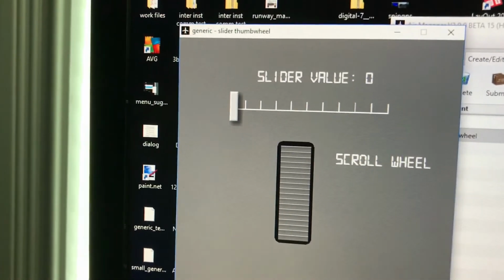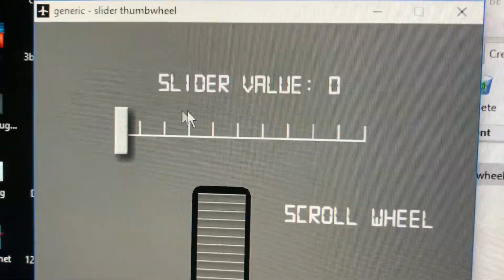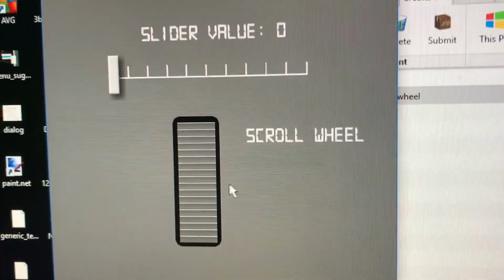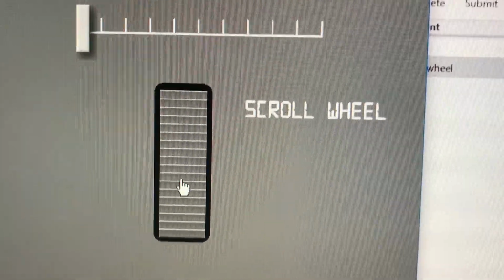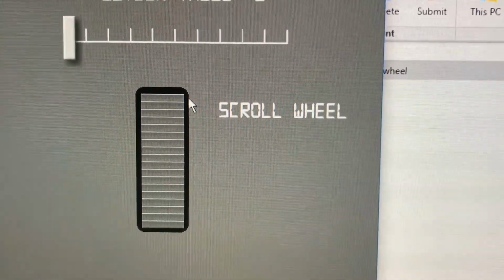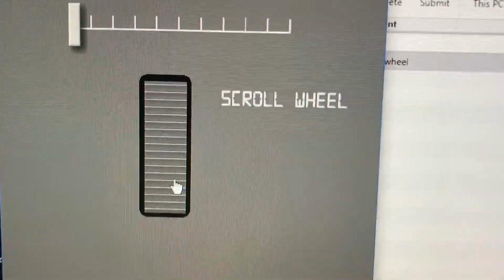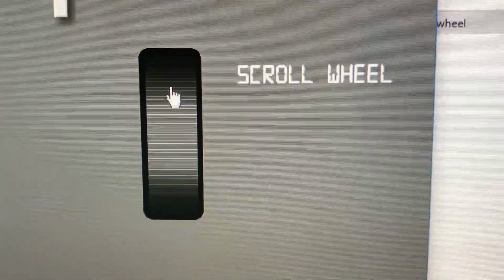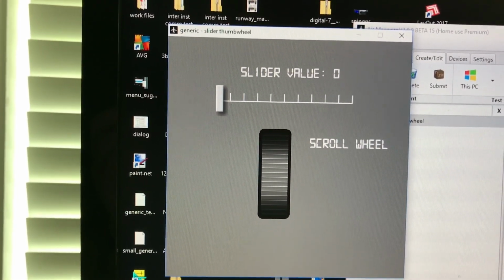Air Manager 3.0 Update # 3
A couple new controls being added to Air Manager 3.0.